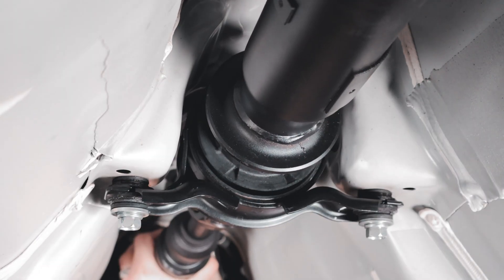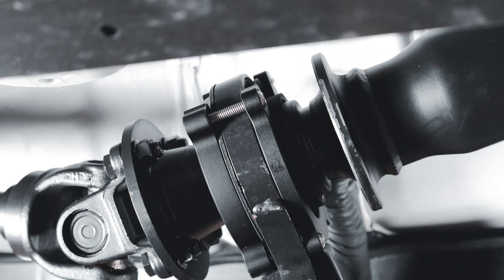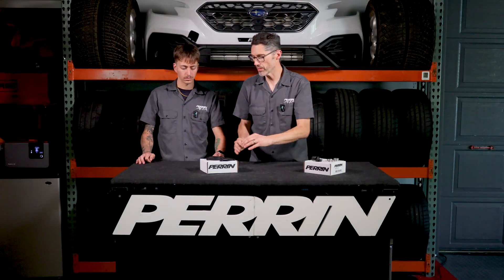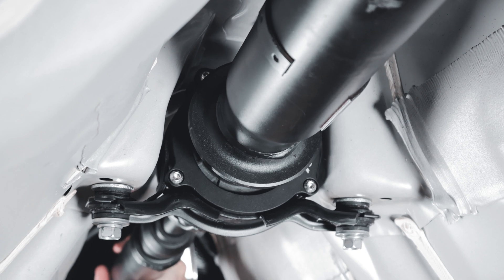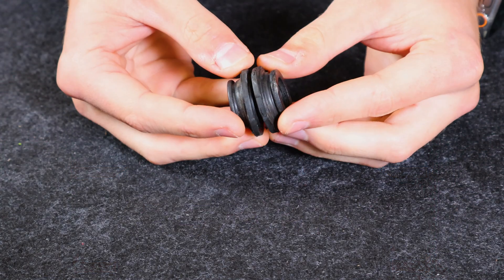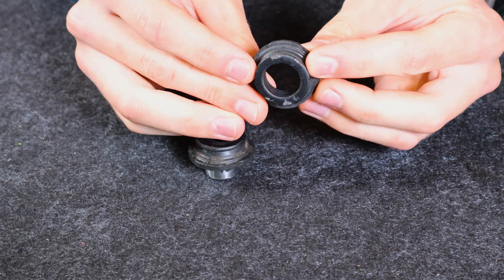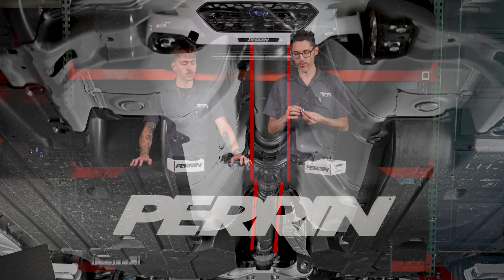New Drivetrain Gear (Tech Talk)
In this tech talk, we explore how these components improve your vehicle's performance, reduce drivetrain slop, and enhance driving precision. Whether you're a car enthusiast or just curious about the mechanics, this video breaks down the benefits and installation tips.